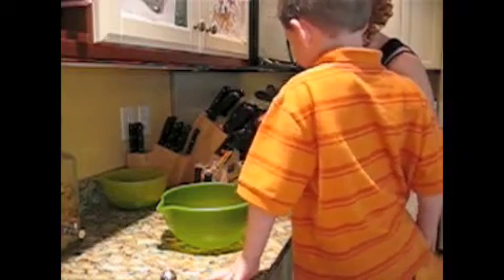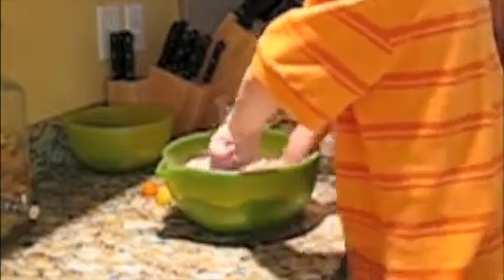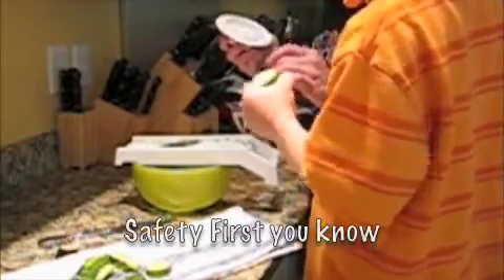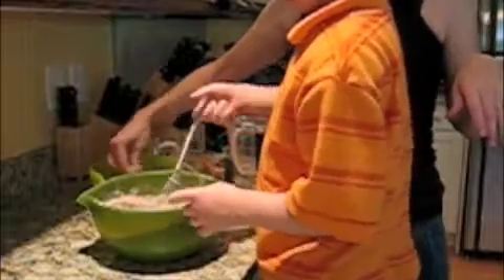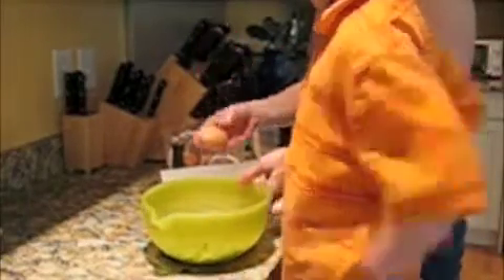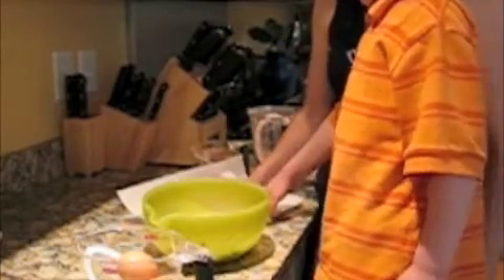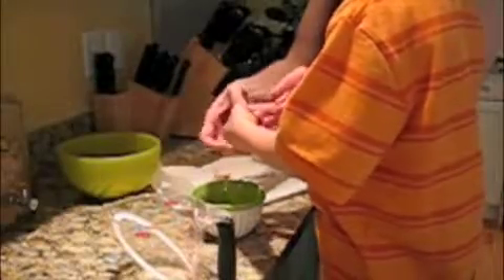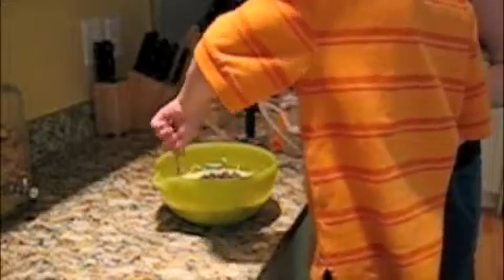Long Version: Chocolate Zucchini Cake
9:35 video of Cake baked by 4 year-old boy with Mom supervising. The best habits start at home; except for Toddler demands- they start anywhere!
No background music: dialogue audible.
(Music mid-video: "Nice 'N" Easy" Frank Sinatra)